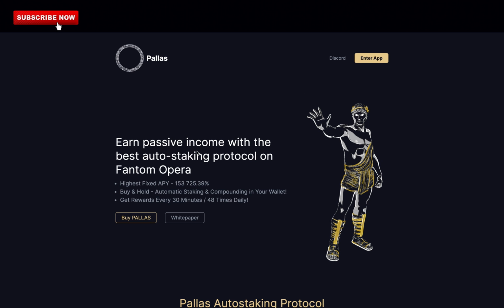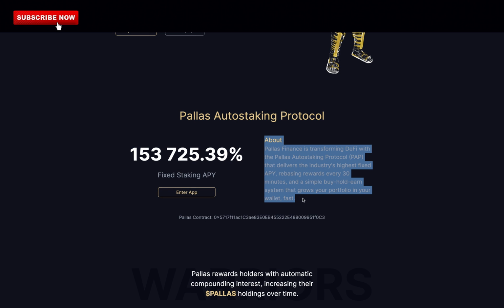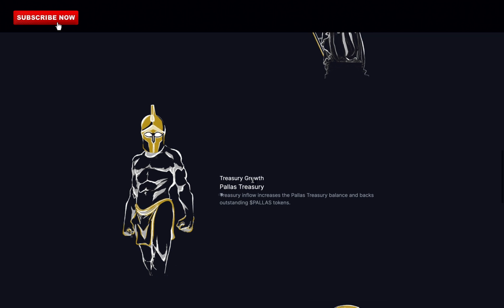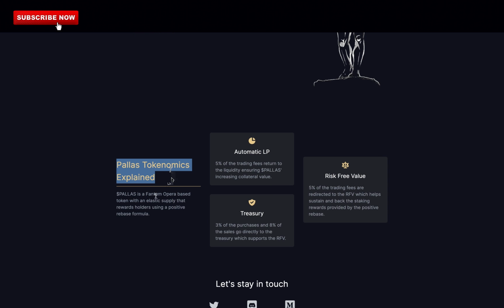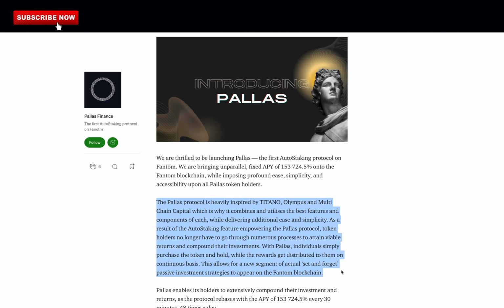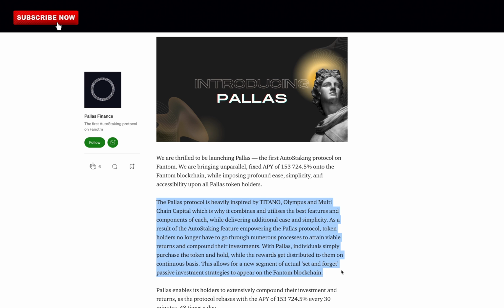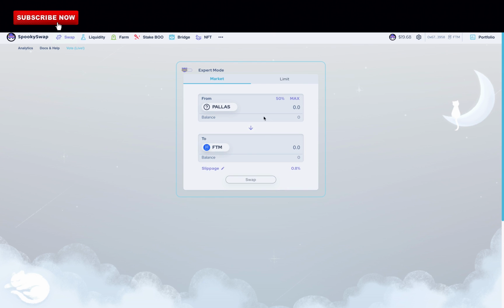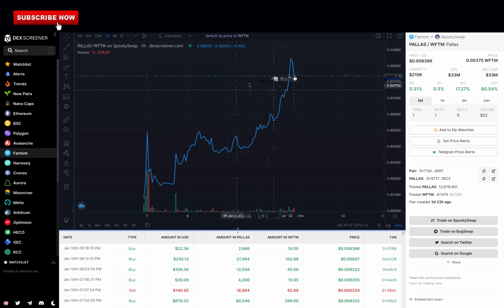Pallas Finance: 153,725.39% APY For Life! Staking $PALLAS (URGENT)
Want to know the future price of Bitcoin, Ethereum, and many more cryptos 24 hours in advance using A.I?

Pallas Finance is a fork of Titano Finance on the Fantom Network where you can earn 153,725.39% APY for LIFE by Staking $PALLAS

Warning ⚠️ The wallet owner contains 90.4% of the token supply and owns 97.5% of liquidity. This can be a big red flag in the crypto world and a potential rug is always possible.

Please DYOR before investing and Stay safe.

Pallas Finance, $PALLAS token, Titano Finance, $TITANO Token, passive income DeFi, Defi 2.0, DAO passive income, APR, APY, OHM, Alpha Only, financialfreedomforever, OHM forks, Murdoc defi, earn crypto interest

Earn passive income with the best auto-staking protocol on Fantom Opera
Highest Fixed APY - 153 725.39%.

Buy & Hold - Automatic Staking & Compounding in Your Wallet!
Get Rewards Every 30 Minutes / 48 Times Daily!